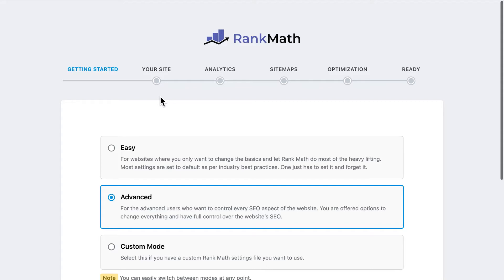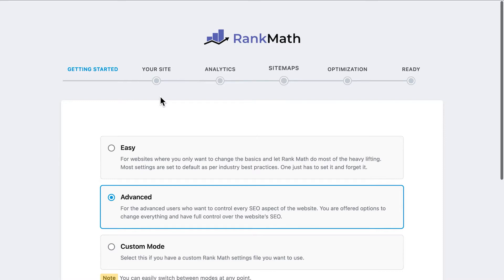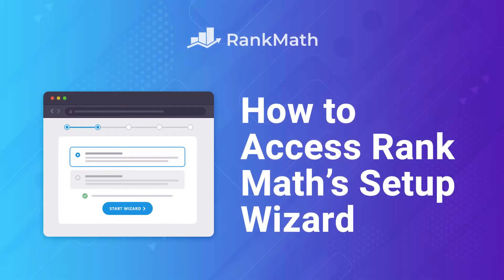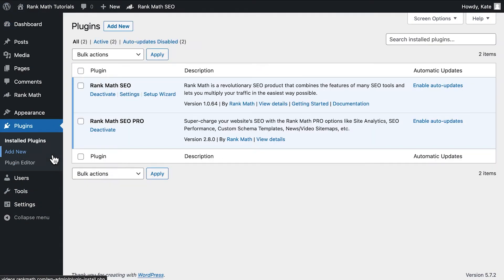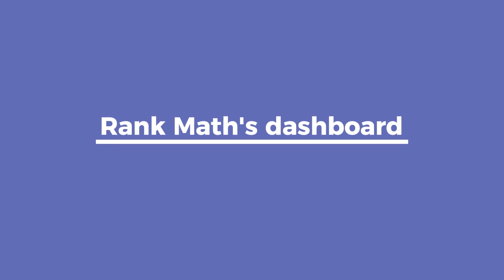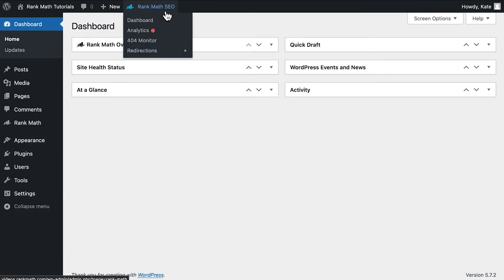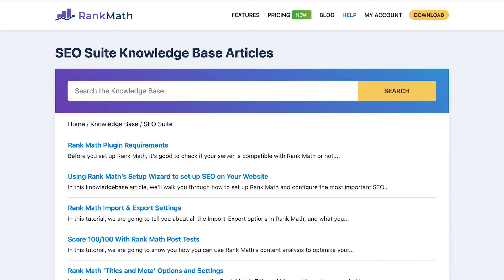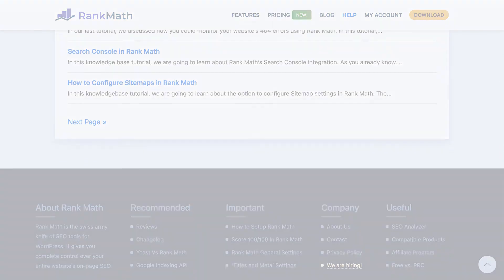How to Access Rank Math's Setup Wizard? Rank Math SEO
Rank Math's Setup Wizard lets you configure the essential SEO settings of your website when you're getting started with Rank Math.

If you had skipped Rank Math's Setup Wizard while installing Rank Math plugin, no worries. In this visual walkthrough, we'll show you how you can access Rank Math's Setup Wizard later.

To get started, if you haven't installed Rank Math yet,

0:00 - Intro
0:21 - Plugins Screen
0:30 - Rank Math's Dashboard